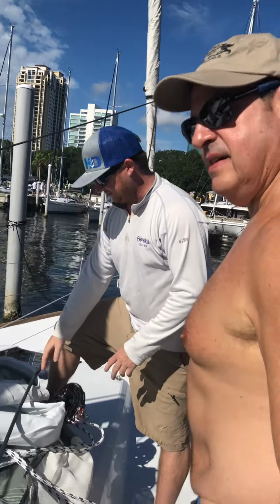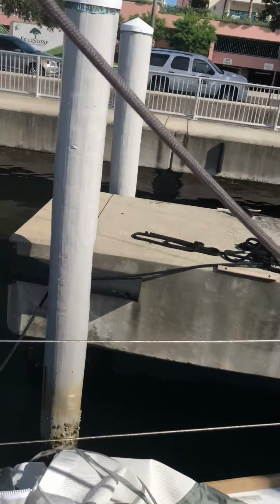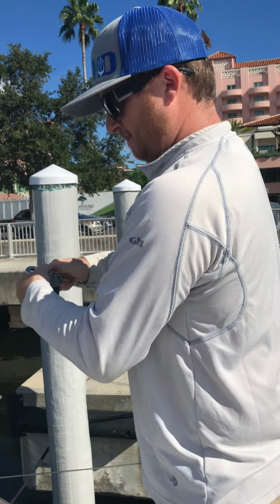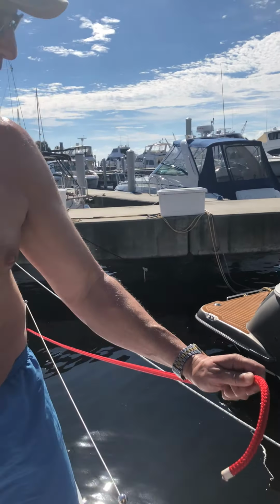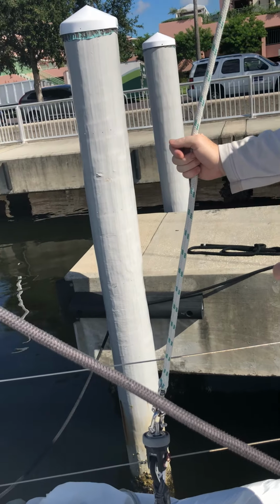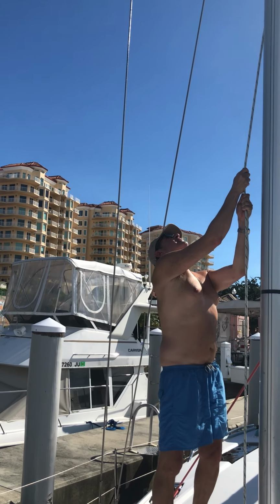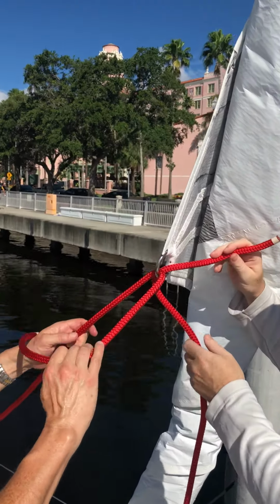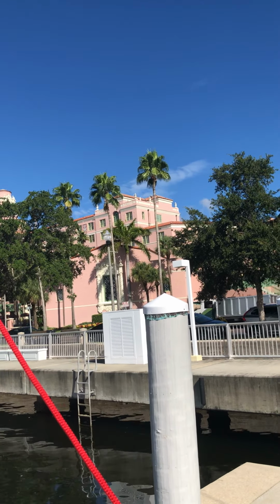Code 0 Raising1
Raising the Code Zero on Sea Wolf and attaching running rigging